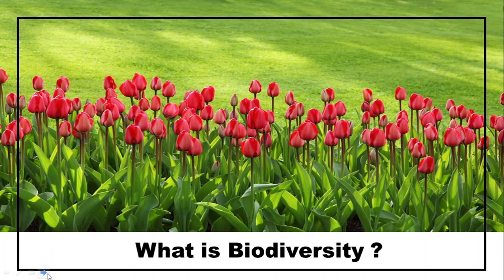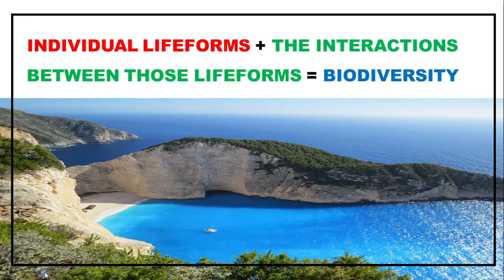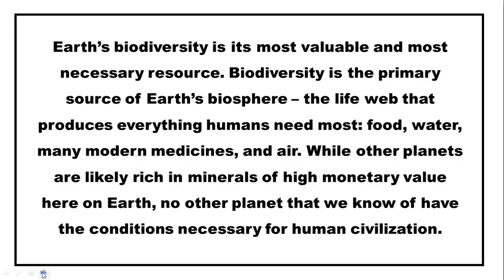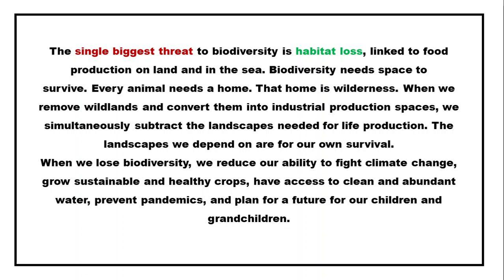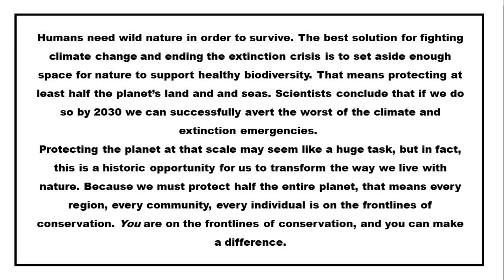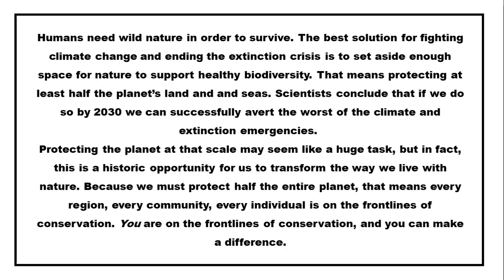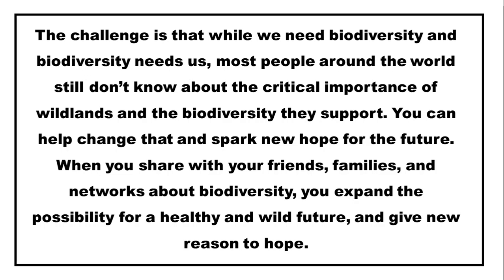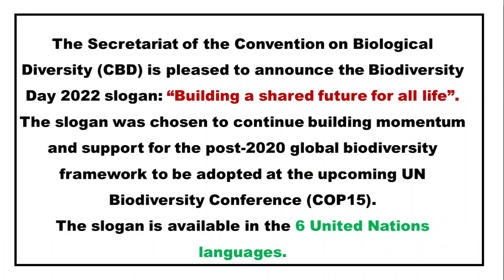International day for Biodiversity | Biodiversity day theme |What is biodiversity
"We have won many battles, but we are still losing the war when it comes to losing biodiversity."

On the occasion of BiodiversityDay2022, United Nations Development Programme Administrator Achim Steiner highlights the importance of acting together ForNature for the benefit of all life on Earth.

COP15 ForNature
The slogan of BiodiversityDay2022 is “Building a shared future for all life”.

The slogan was chosen to continue building momentum and support for the post2020 global biodiversity framework to be adopted at the upcoming UN Biodiversity Conference (COP15).

Biodiversity remains the answer to several sustainable development challenges. From nature-based solutions to climate, health issues, food and water security, and sustainable livelihoods, biodiversity is the foundation upon which we can build back better.

The International Day for Biological Diversity (or World Biodiversity Day) is a United Nations–sanctioned international day for the promotion of biodiversity issues. It is currently held on May 22. The International Day for Biological Diversity falls within the scope of the UN Post-2015 Development Agenda's Sustainable Development Goals.

The Secretariat of the Convention on Biological Diversity has announced the Biodiversity Day 2022 slogan:  “Building a shared future for all life”.